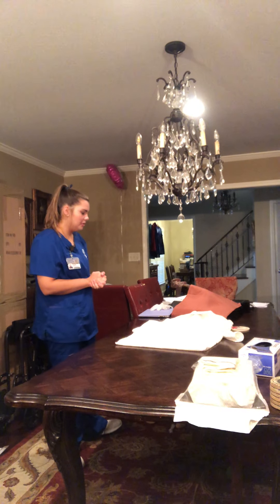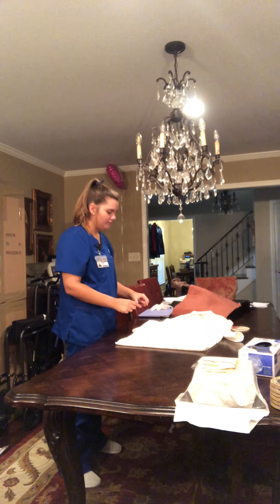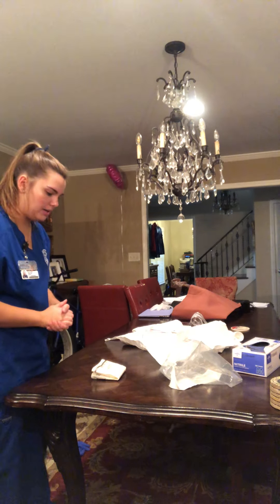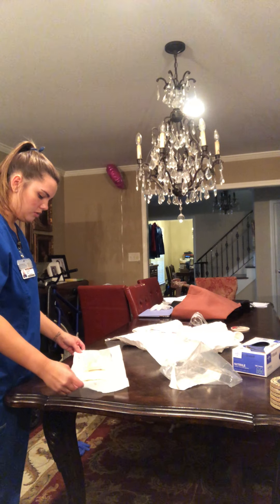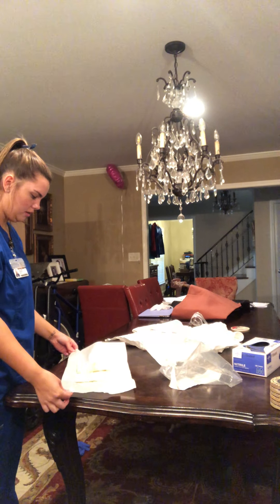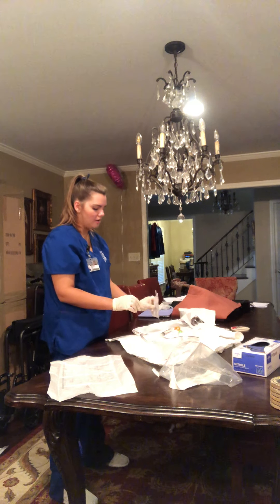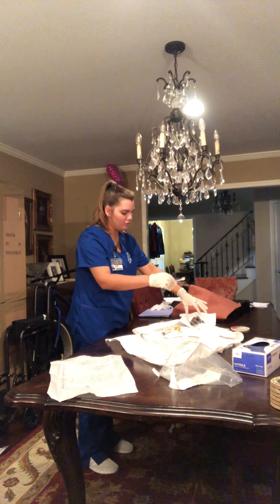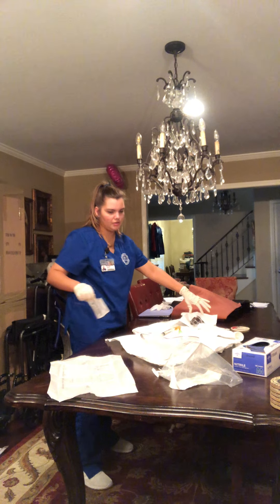Urinary catheter part 3